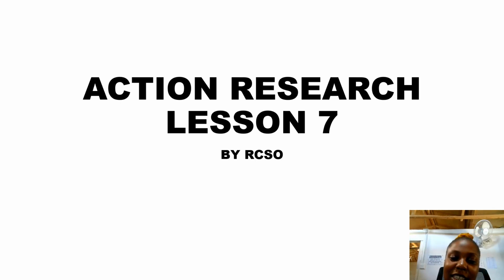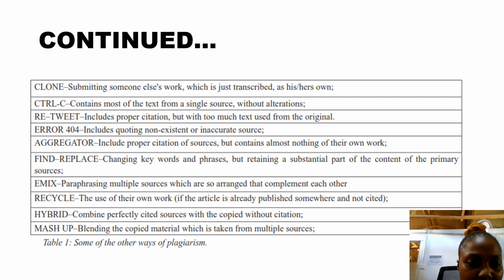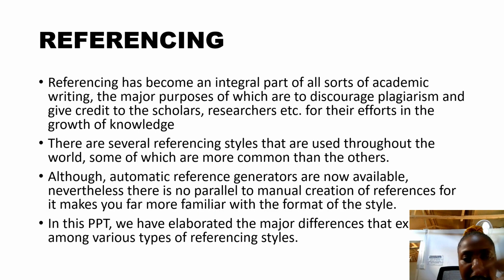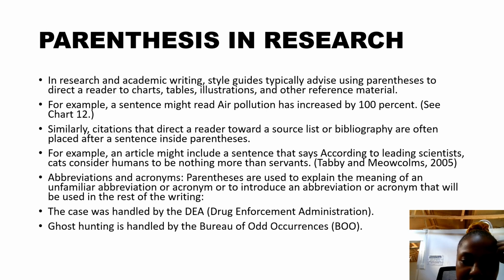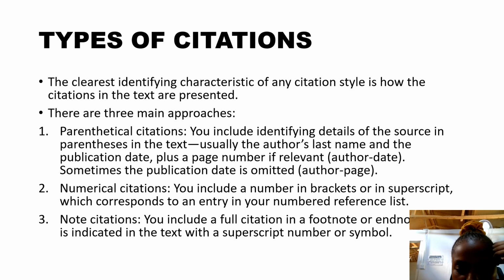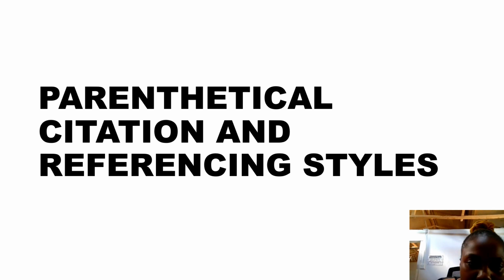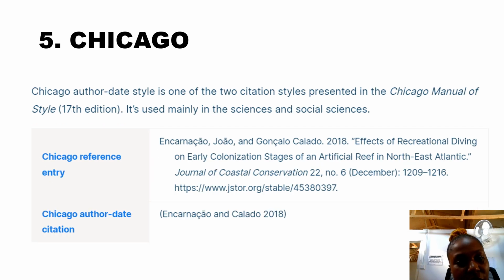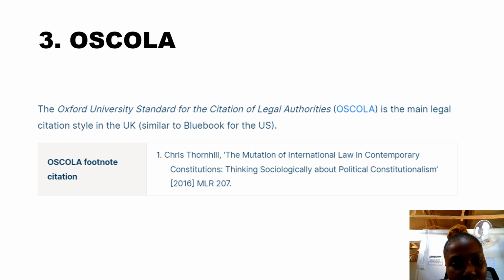ACTION RESEARCH - PLAGIARISM, REFERENCING, PARENTHESIS, CITATION.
The presentation provides an outlook on the topic of Action Research. It highlights plagiarism, referencing, parenthesis, and citation.